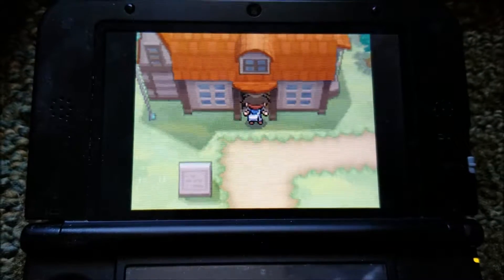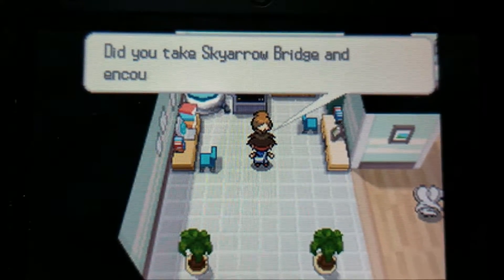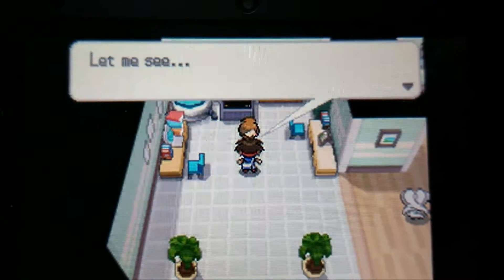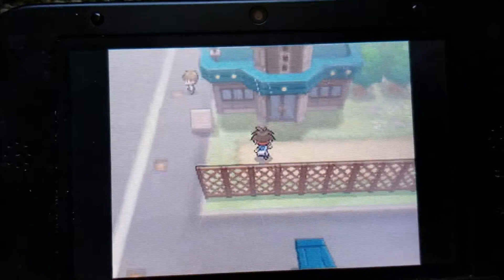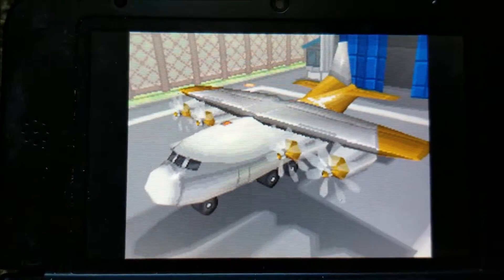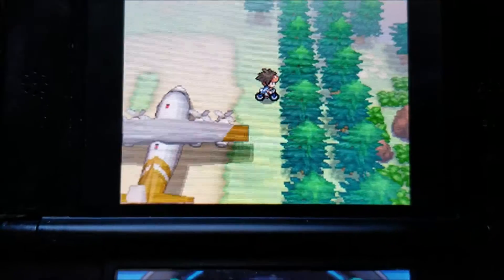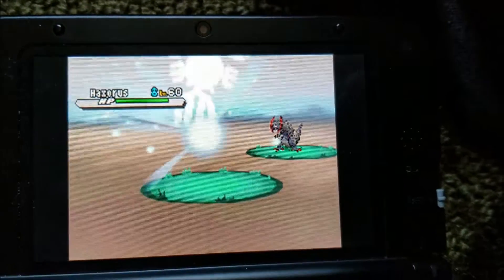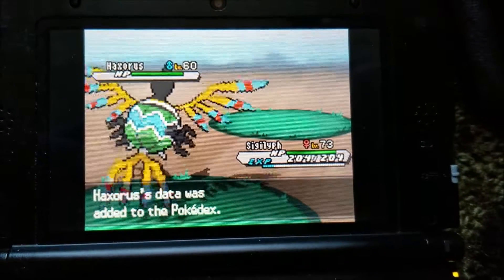How To Get Shiny Haxorus | Pokemon Black 2 and White 2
Shiny Haxorus Location In Pokemon Black 2 and White 2.